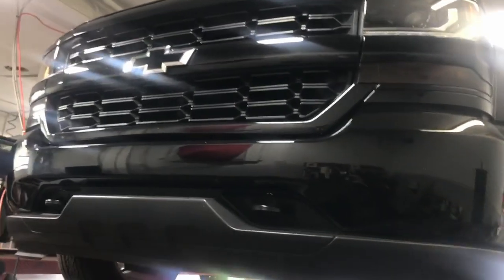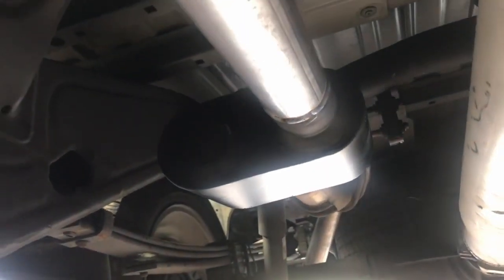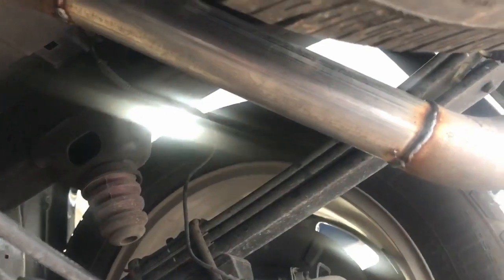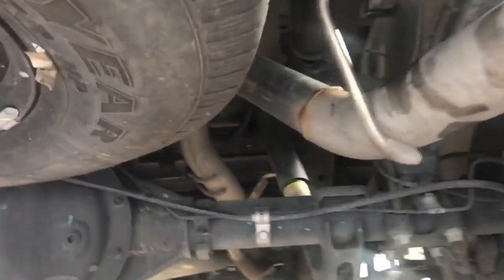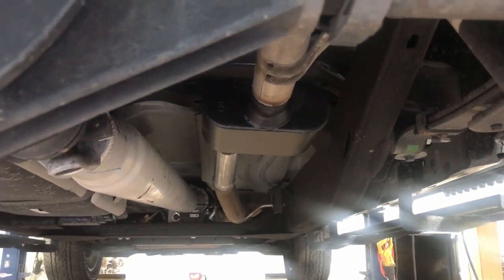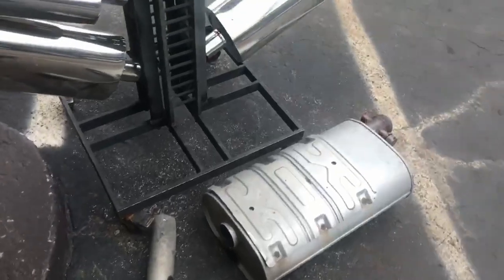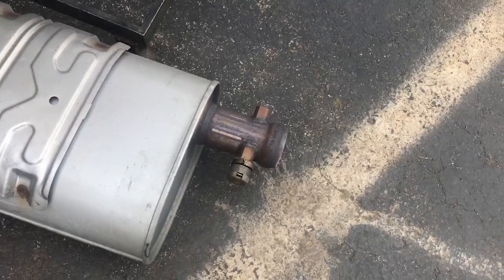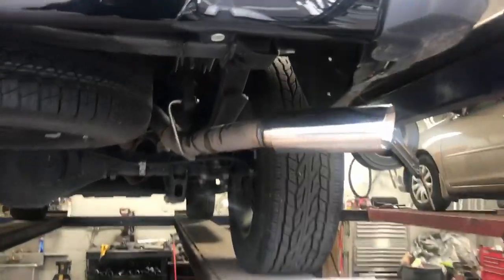2018 Chevy Silverado 5.3L w/ Flowmaster Super 10 EXHAUST !!!!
A 2018 Chevy Silverado 5.3 with a Flowmaster Super 10!! AWESOME SOUND!!